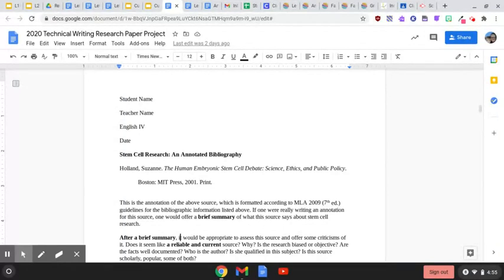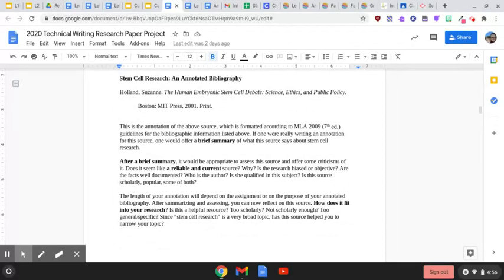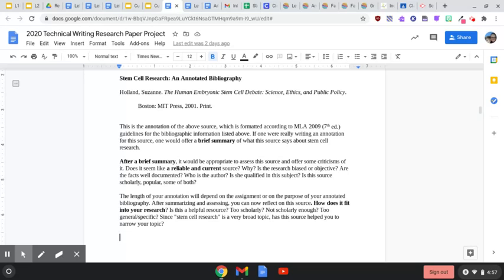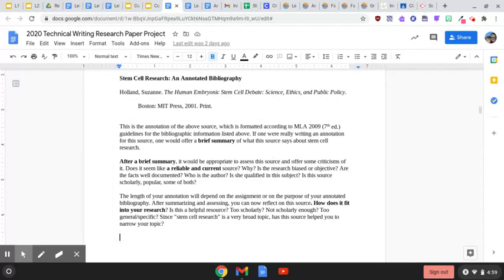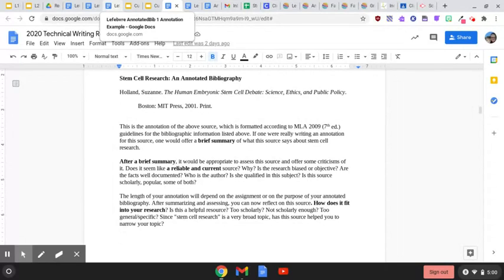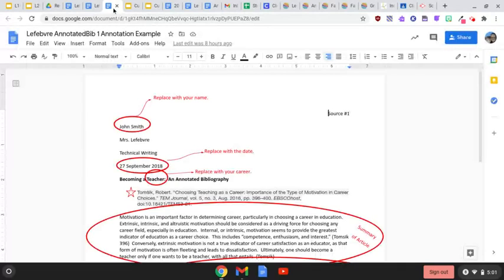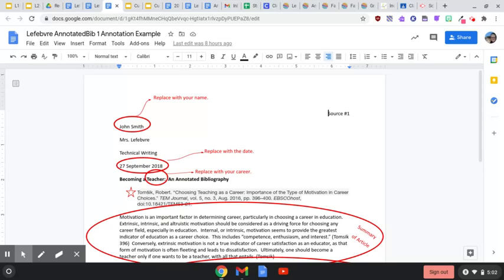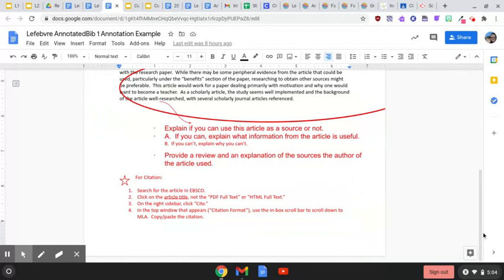Annotated Bibliography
How to make annotated bibliography sources.